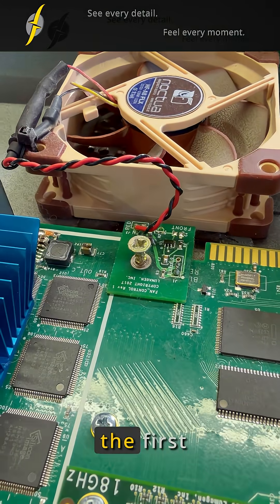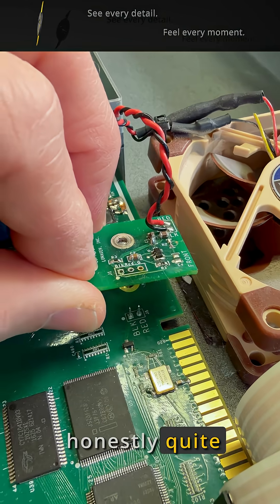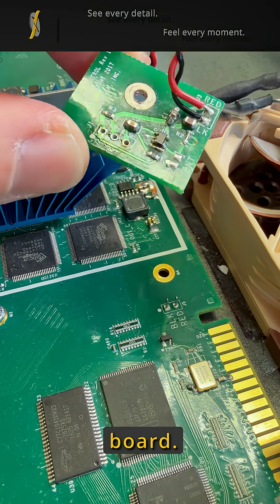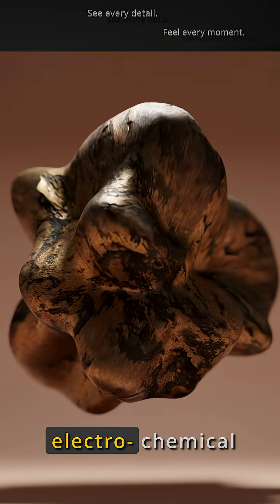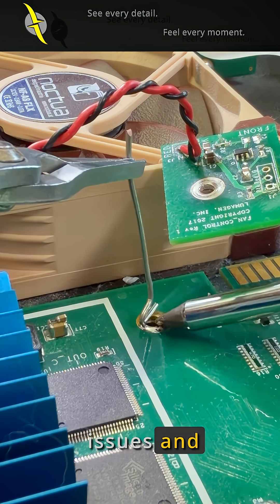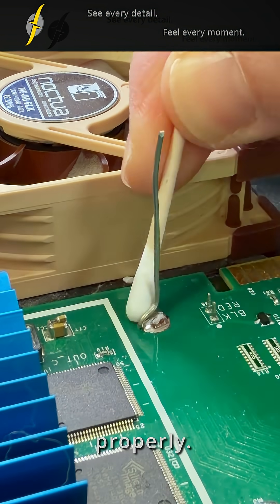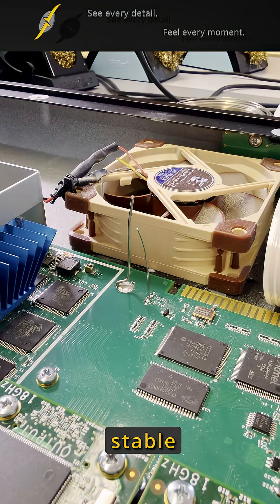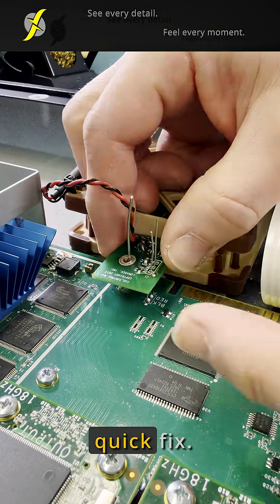Does poor ground connection degrade audio quality?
We opened the device after noticing a drop in audio performance — and were surprised by what we found😳. Someone had tried to repair a connection using a screw, which resulted in a functional but poor and unstable contact🤔.

In this video, we show how to properly restore the contact and explain why such a bad connection can have such a noticeable impact on audio performance.👍

Wir öffneten das Gerät, nachdem wir einen Leistungsabfall im Audio festgestellt hatten – und waren überrascht von dem, was wir fanden😳. Jemand hatte versucht, eine Verbindung mit einer Schraube zu reparieren, wodurch zwar ein funktionsfähiger, aber schlechter und instabiler Kontakt entstanden war.🤔

In diesem Video zeigen wir, wie man den Kontakt richtig herstellt und warum eine solche schlechte Verbindung die Audioleistung so deutlich beeinflusst.👍